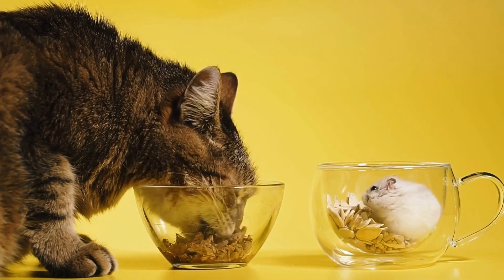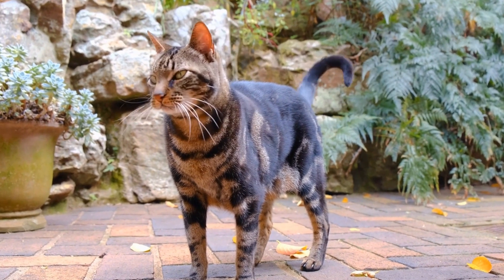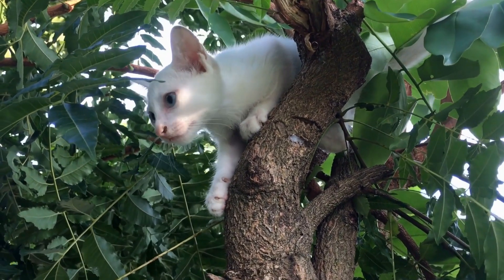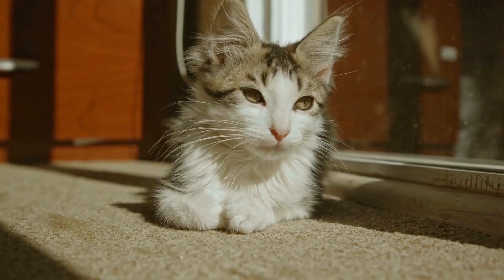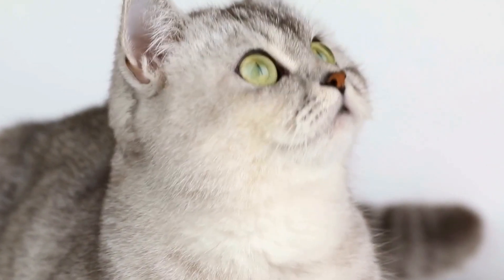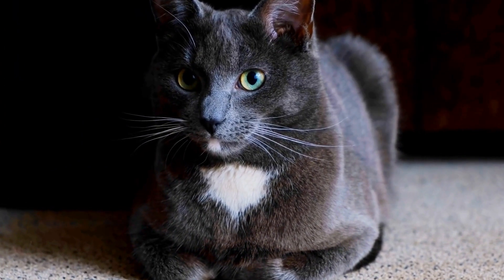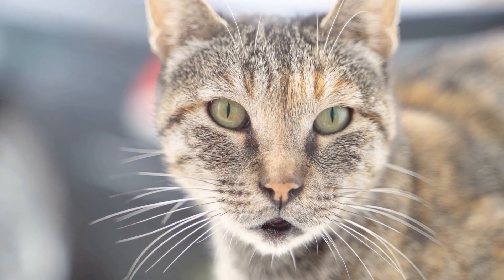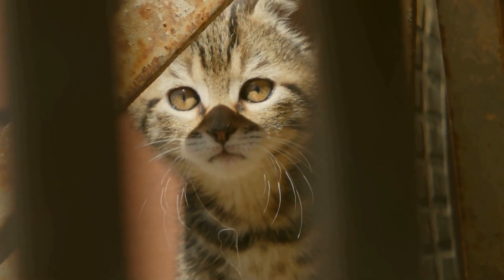How to Care for a Cat with Autoimmune Skin Conditions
Are you worried about your cat's autoimmune skin condition? In this video, we discuss how to care for cats with autoimmune skin conditions and provide helpful tips to ensure their overall well-being. Learn more from our veterinarian about diagnosis and treatment plans for your cat.